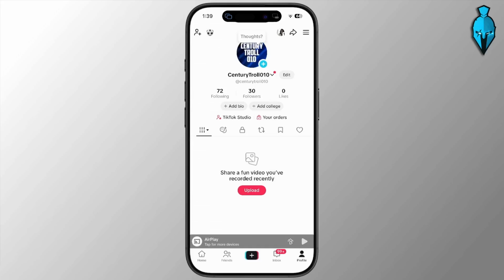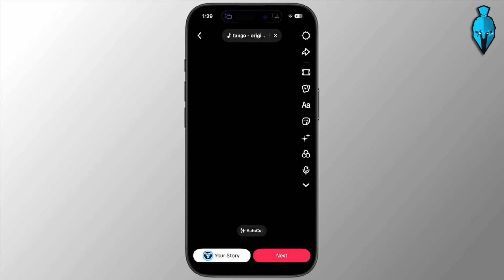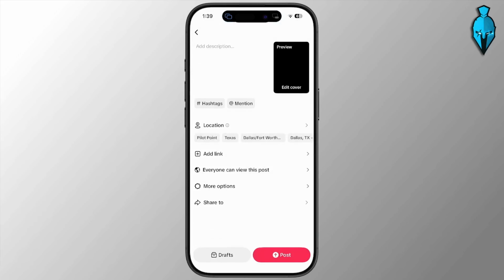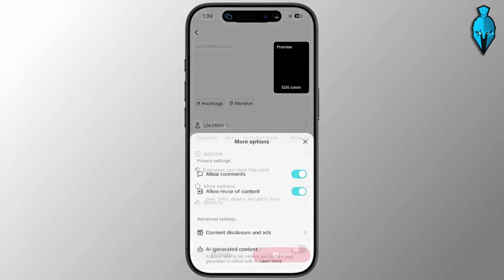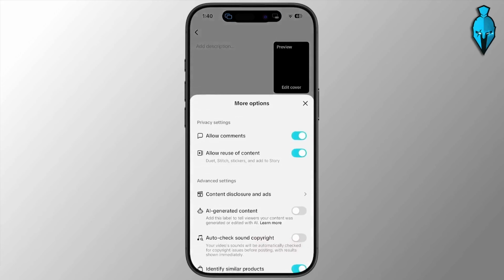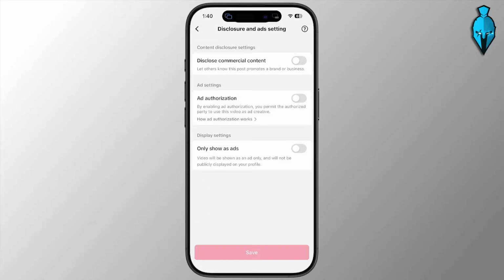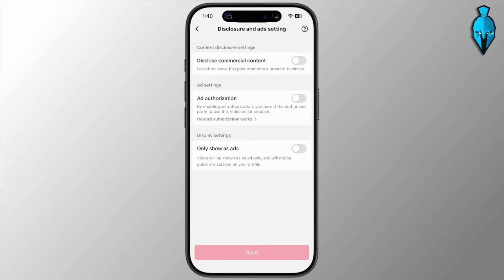How To Make Video Ads in Tiktok - Full Guide